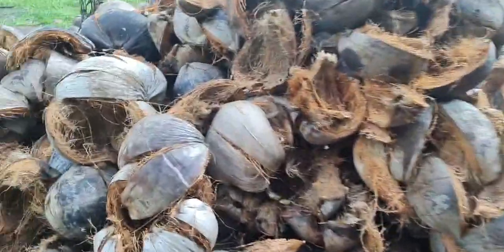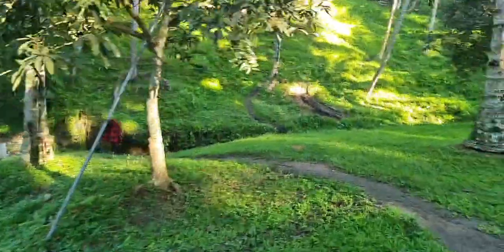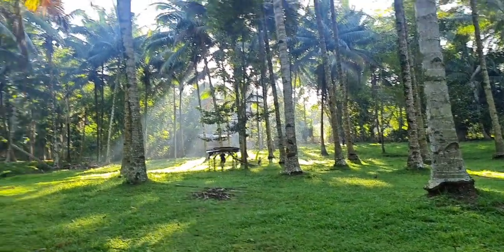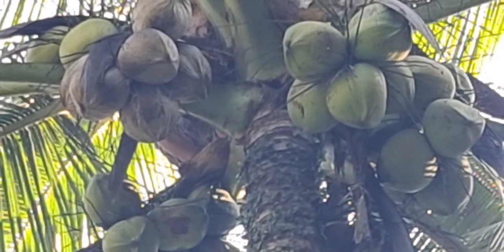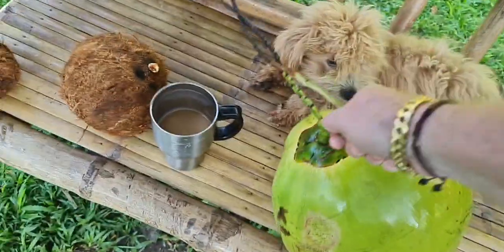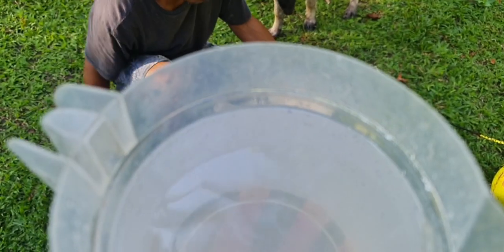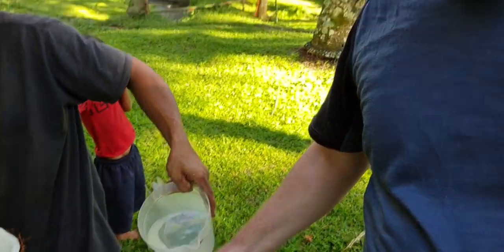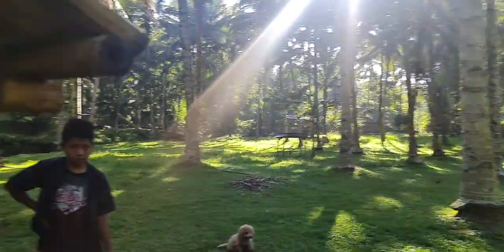Fresh picked organic green young coconuts on the farm at El Oma Lufo.